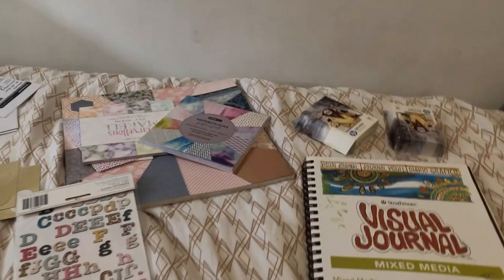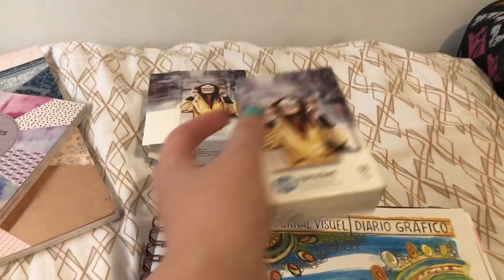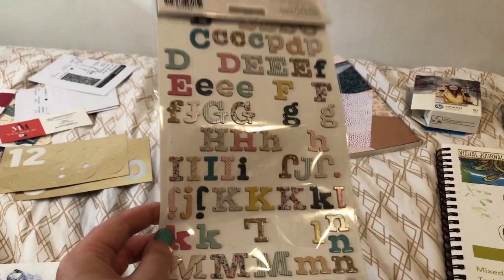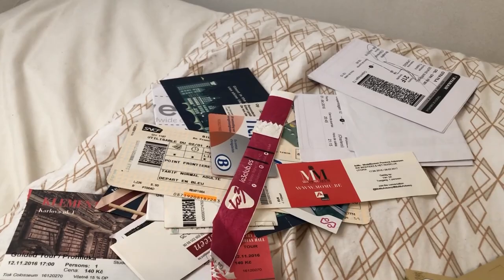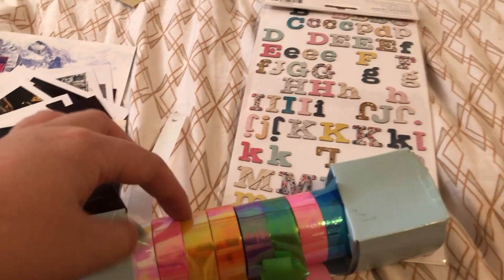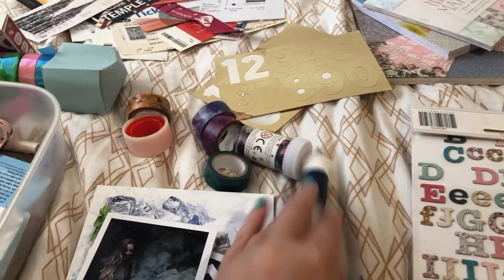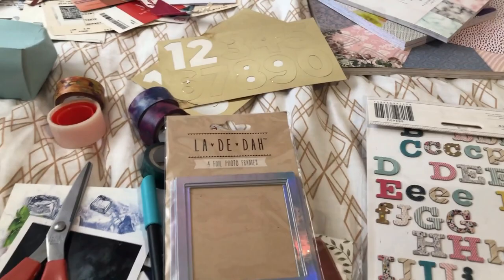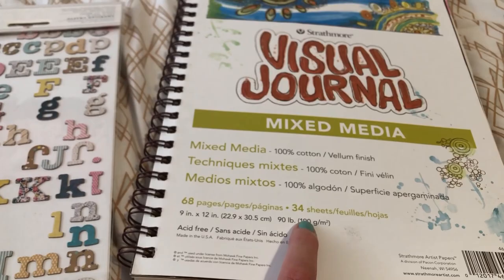Creating my first PHOTO ALBUM of my Erasmus experience | Sophie Ann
Creating my first PHOTO ALBUM of my Erasmus experience

If you have any more video ideas please let me know down below.

Current camera I'm using: iPhone 8
Current location: Alicante, Spain